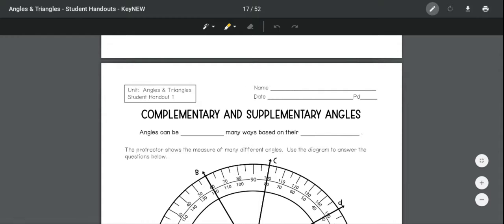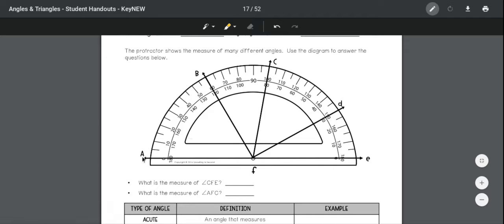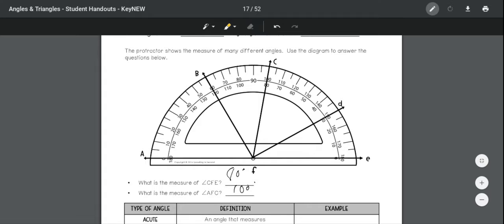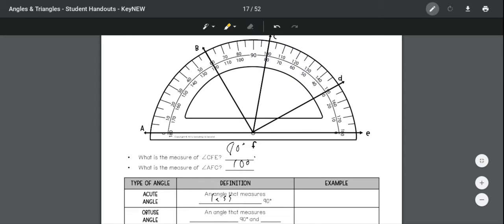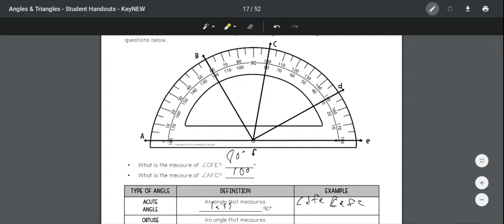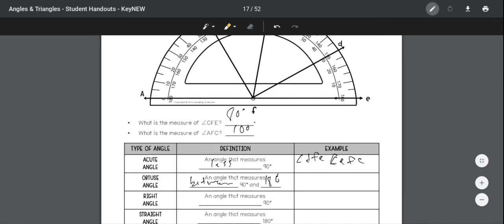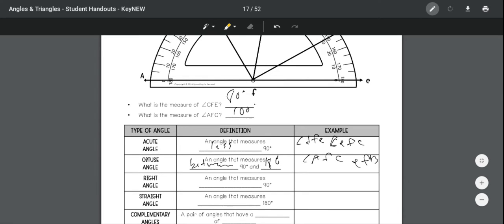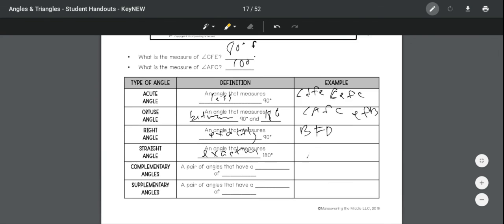Angles & Triangles - Student Handouts - KeyNEW